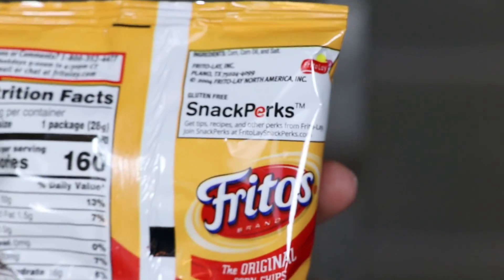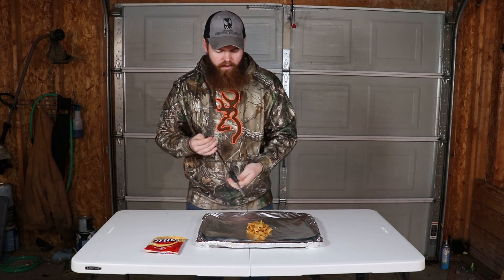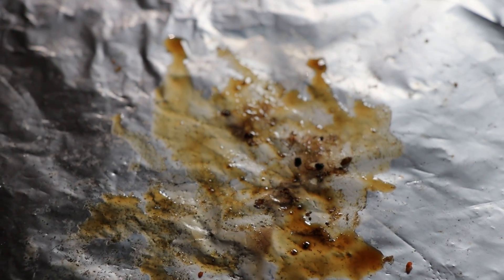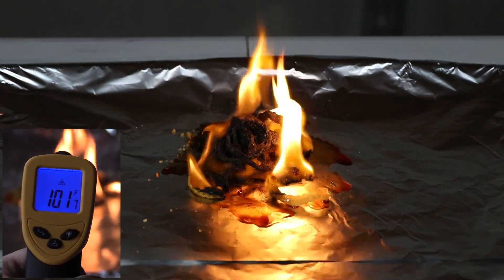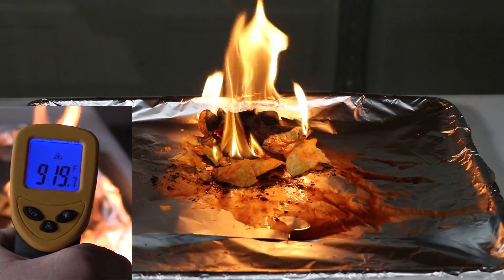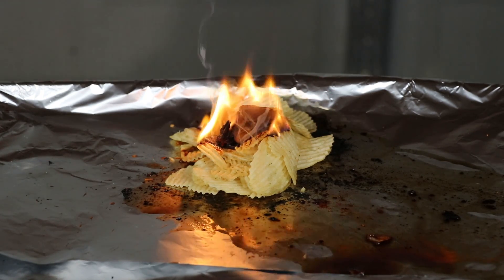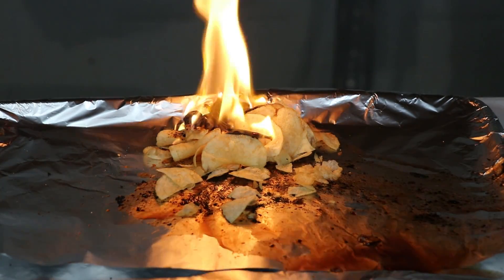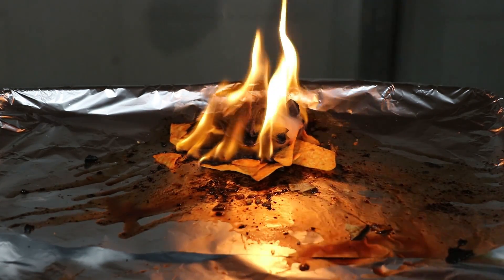Which chips are the most Flammable? (science experiment)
in today's video i take a variety of different chips and see which is the most flammable!